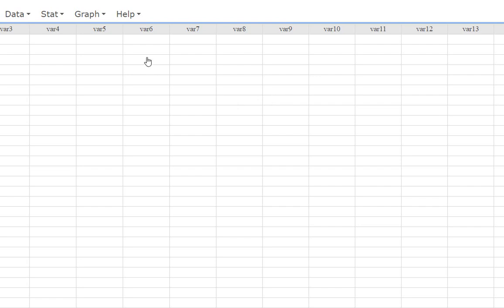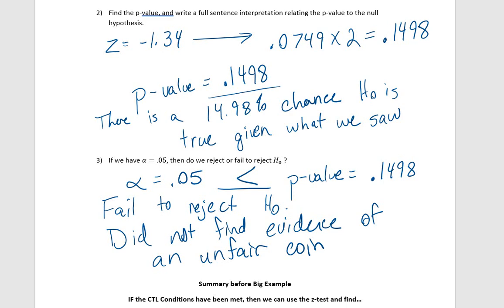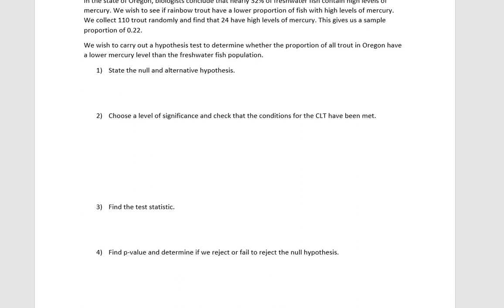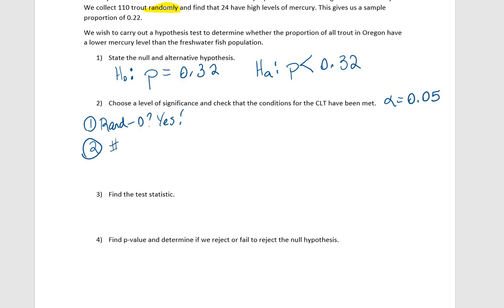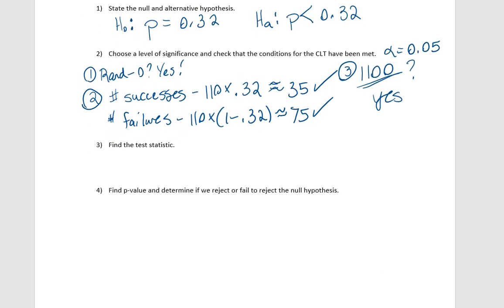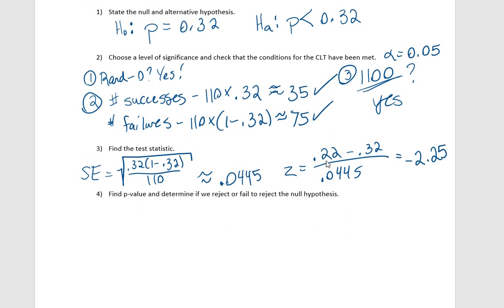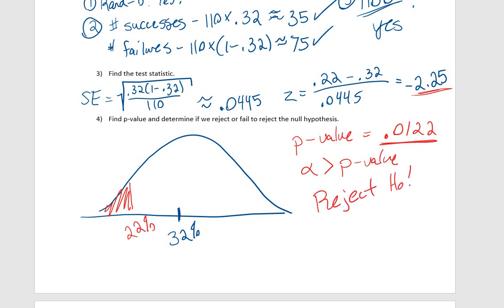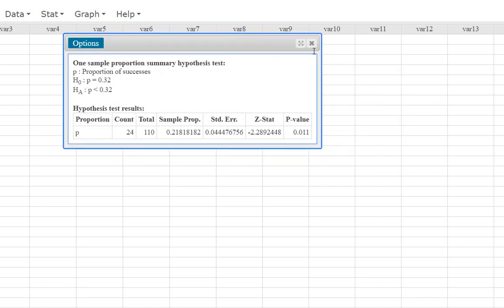MATH&146 8.2 (2/2)